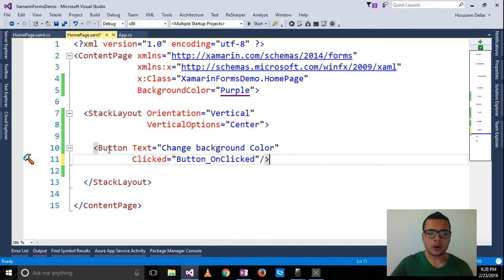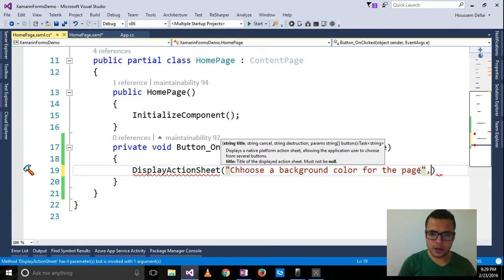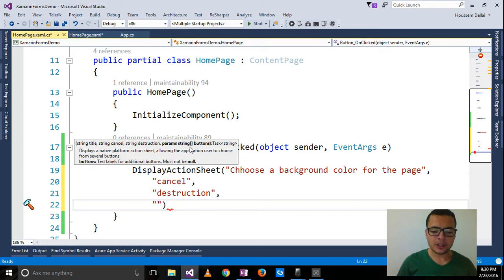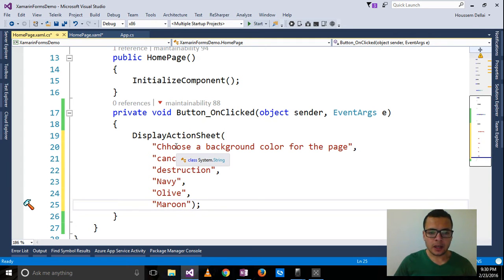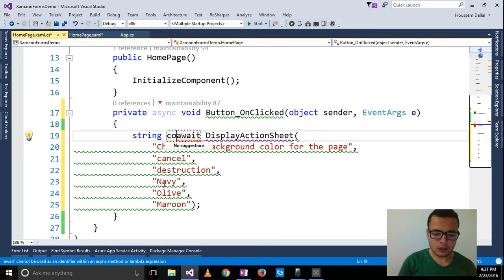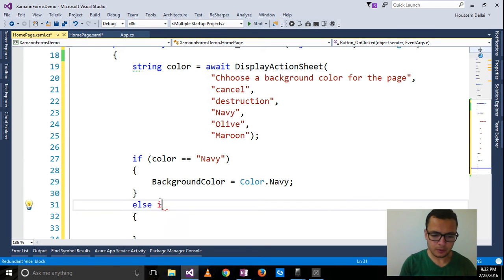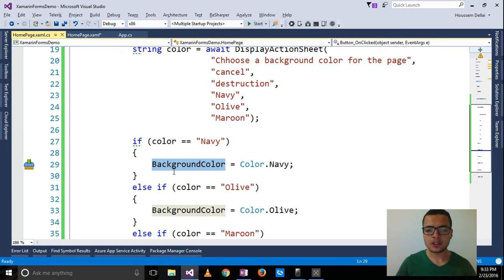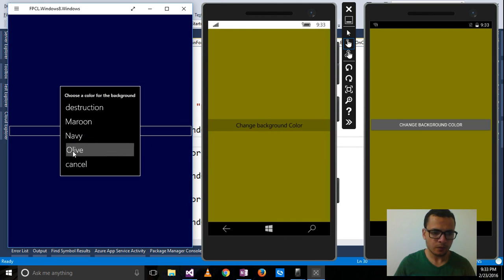Xamarin Forms with Visual Studio Part 19 [DisplayActionSheet, Menu]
Learn how to create a menu with options in  Xamarin Forms. This demo will walk you through creating a menu with options for the background color of the page.